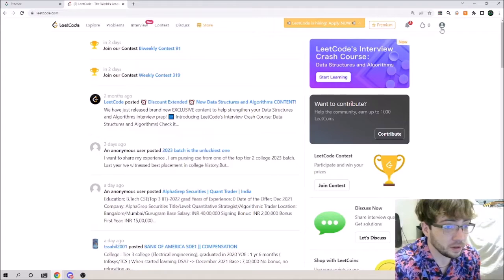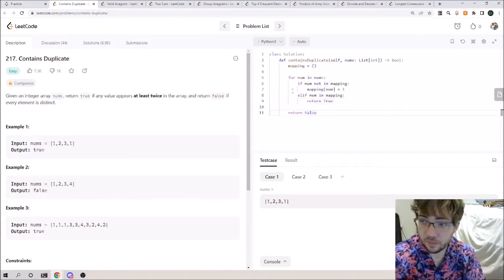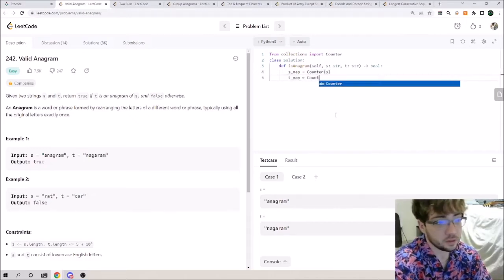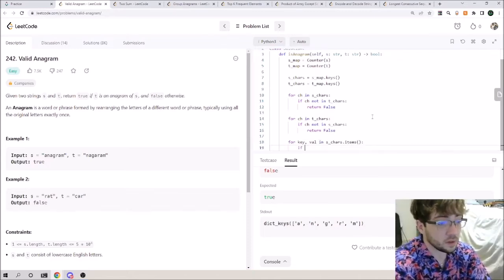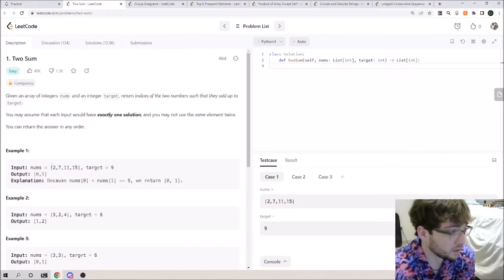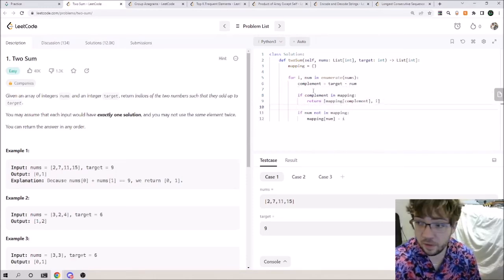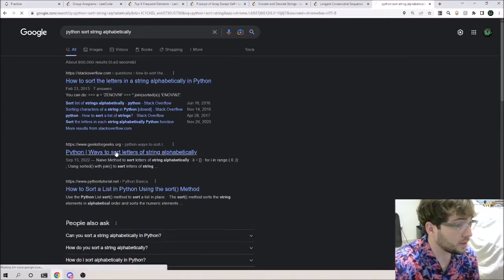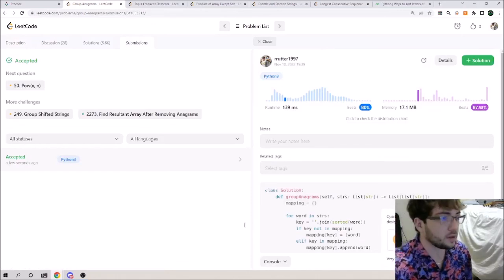Blind 75 Neetcode Speedrun Part 1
I'm no William Lin